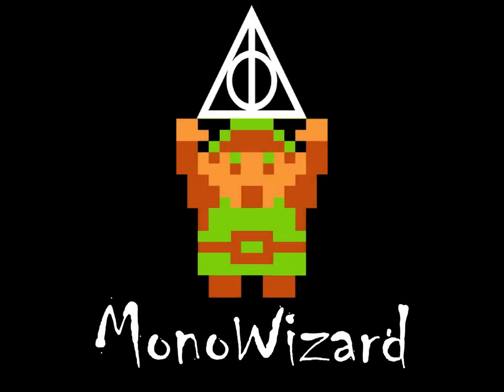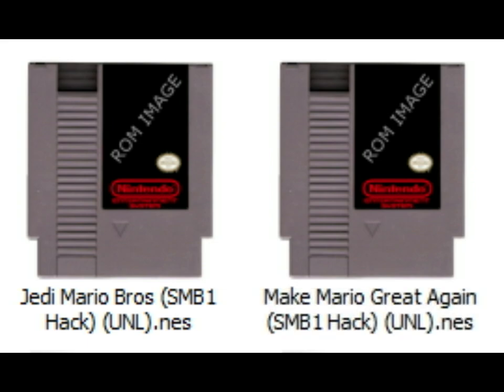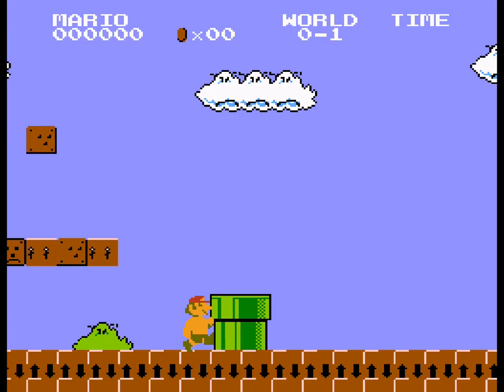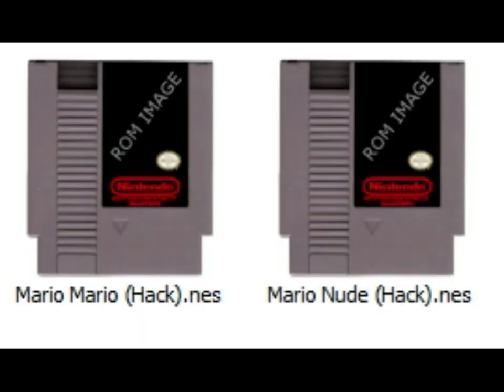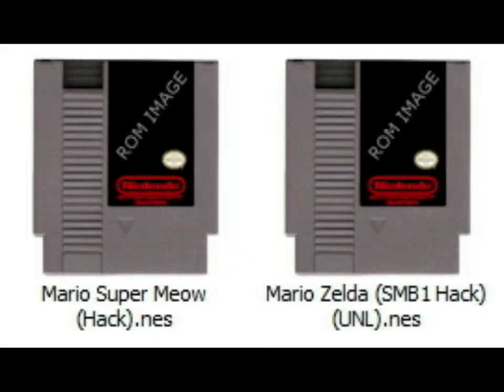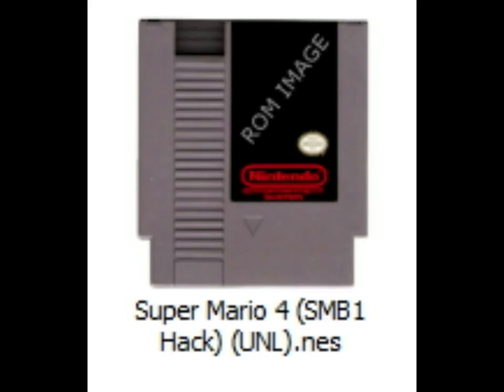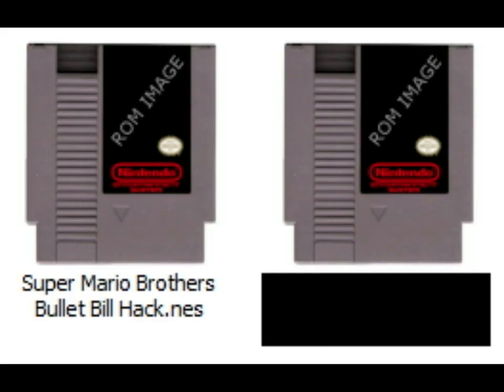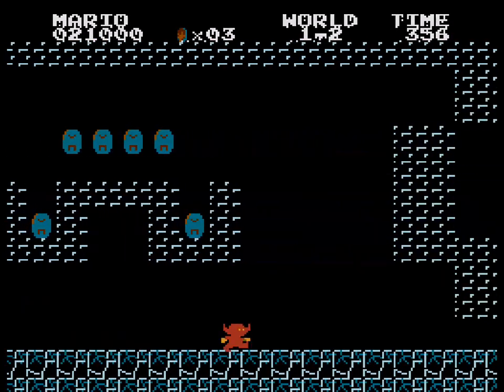Super Mario Bros ROM Hacks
EPILEPSY WARNING: If you're prone to skipping around in videos, avoid 11:56 - 13:25

Over the years, fans have made their own modifications to the famous Super Mario Bros games. On the one hand: anything could happen, which is exciting. On the other hand: no quality control. Let's see what we can find in all these ROMs...

Also I don't really consider this video to be among my best works, but then again I suppose the same could be said for a lot of the games exhibited here, so... yeah.

Games in alphabetical order/order of appearance:

01. 2600 Bros
02. Evil Mario
03. Fucked Up Bros 2
04. Gothic Mario Bros
05. Jedi Mario Bros
06. Mario Carnage 3
07. Mario Cigarette
08. Mario Crappy
09. Mario Diapers
10. Mario Dino Bros 2
11. Mario Disco Bros 2
12. Mario DP
13. Mario Mario
14. Mario Nude
15. Mario Opposite
16. Mario Pimp Bros
17. Mario Potato Bros
18. Mario Satanic Freak Bros
19. Mario Satanic Freak Bros 2
20. Mario Super Fuck Bros
21. Mario Super Meow
22. Mario Zelda
23. Mario's Hood
24. Mario's Stoneage Adventure
25. Medievel Bros [sic]
26. Mixed Up Mario Bros
27. Mushroom Dreams
28. Music Mario Bros
29. Odd Mario
30. Quest for the Missing Hat
31. RPG Bros
32. Super Mario 4
33. Super Mario Bros 2000
34. Super Mario Bros Enhanced
35. Super Mario Bros Extreme
36. Super Mario Brothers Bullet Bill Hack
37. Super Mystery Science Theater 3000
38. Super Peach
39. Super Sperm Bros
40. Toilet Mario